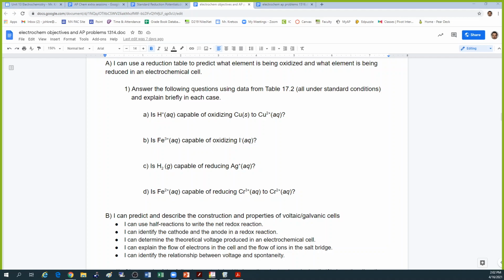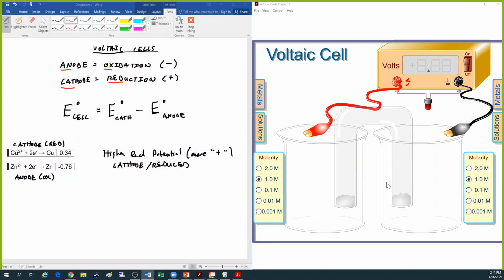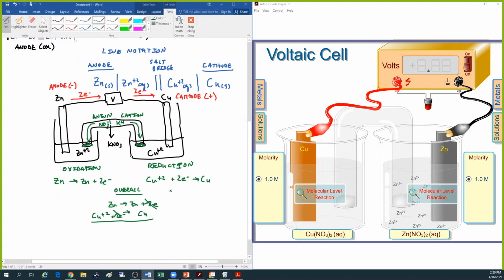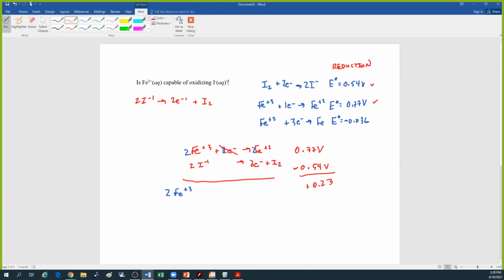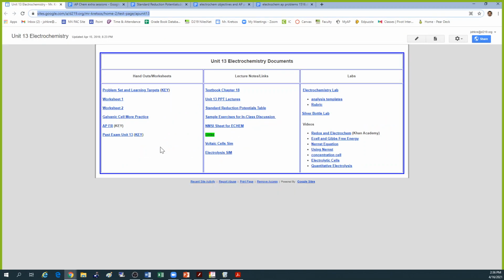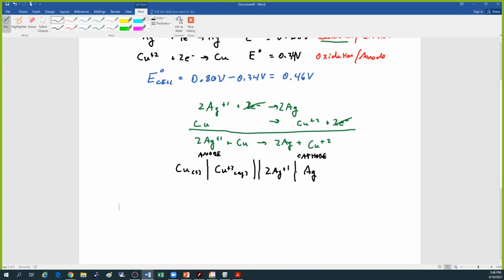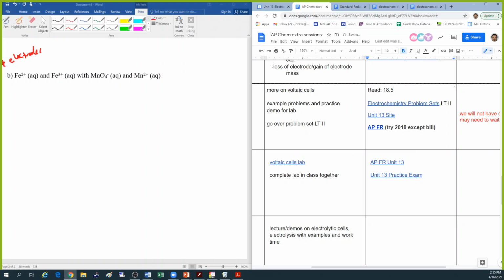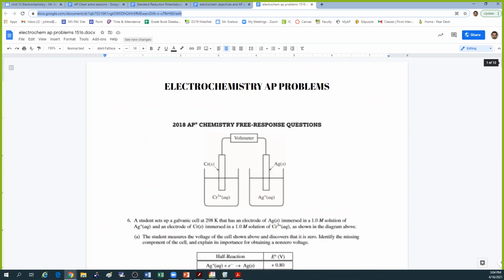Voltaic Cells Part 2